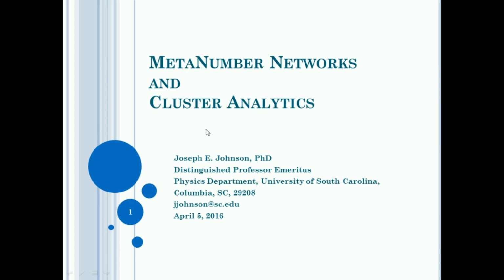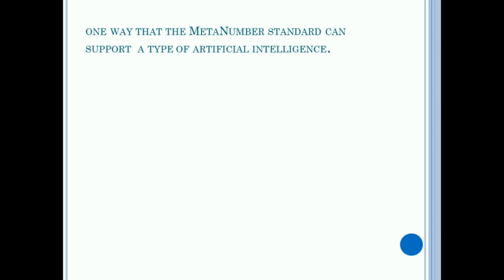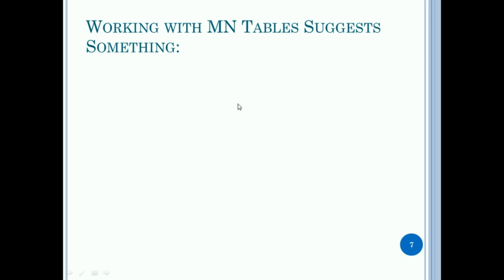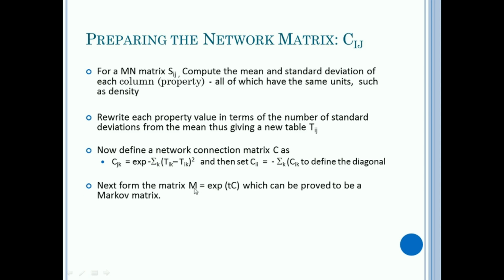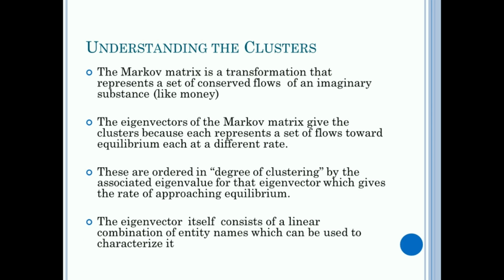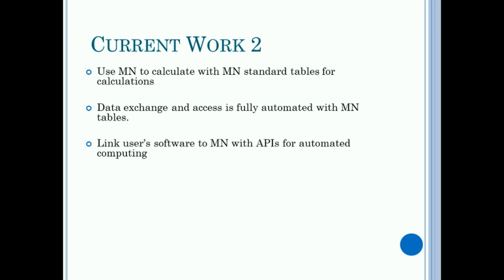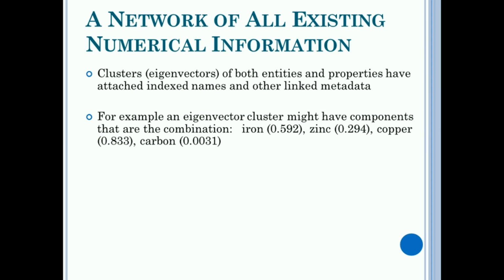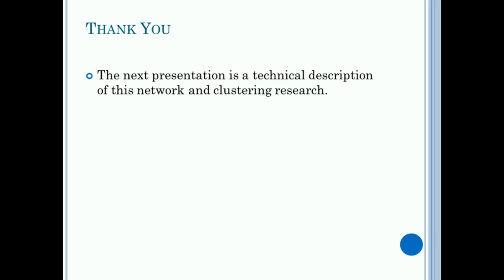MetaNumber Networks and Cluster Analytics Lecture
Part 2 of 3 Lectures from the American Physics Association Conference in April 2016